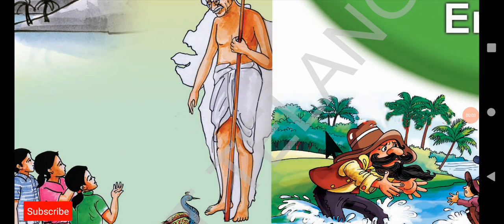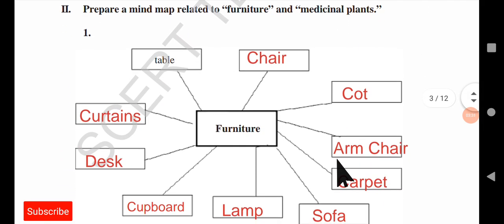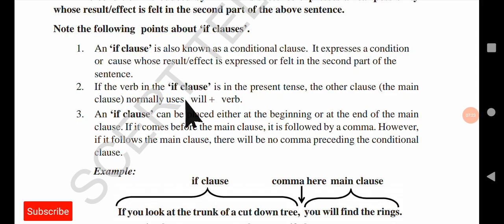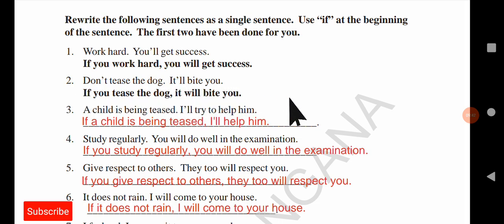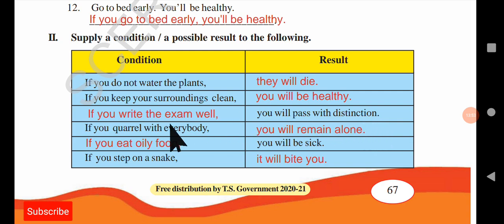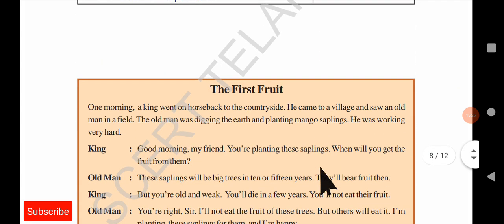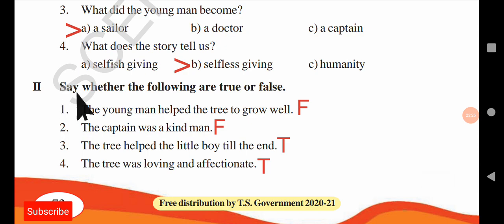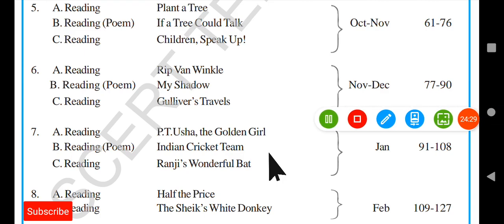TET-DSC English || 6th class || Unit-5 || Textbook Grammar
TET - DSC
6th Class Textbook Grammar

TET-DSC (AP & TS) ENGLISH